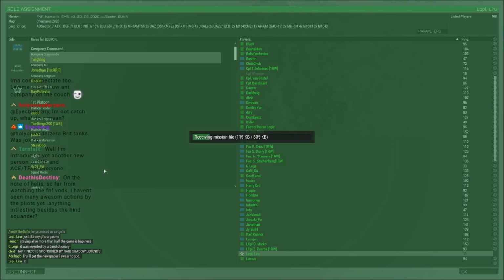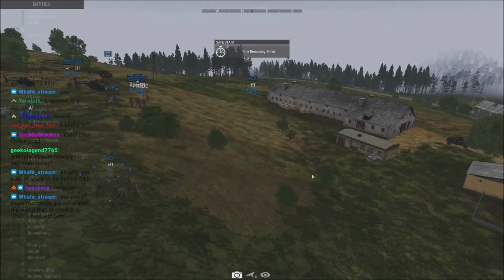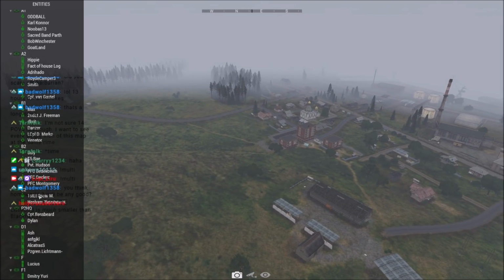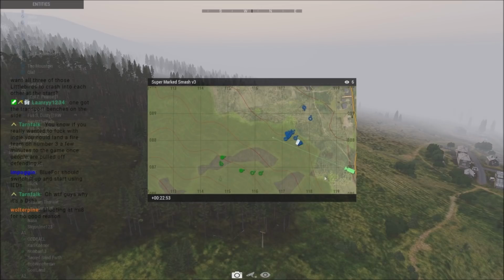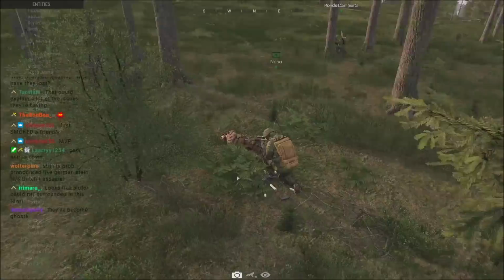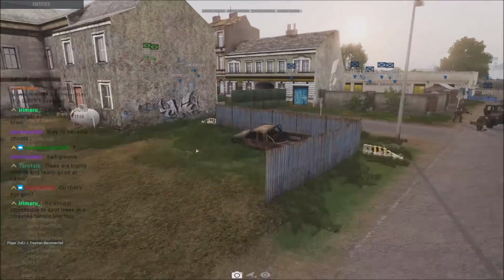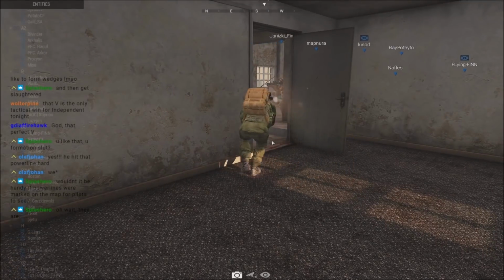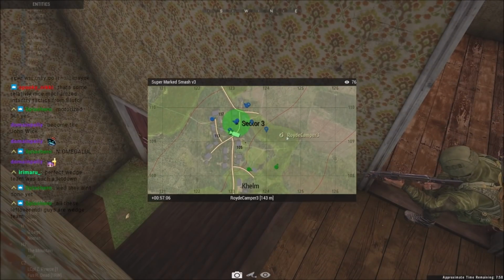Berzino Bash | Friday Night Fight Arma 3 eSports Commentary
Server Opens: 3:50
Op Begins: 18:50
First Contact/Sector 1: 24:30
The Lone Defender: 51:50
Final Fight: 55:45

The second of 3 fights from the EU branch of FnF From 10/2/2020. In this fight, GREENFOR defends 3 sectors from BLUFOR! GREENFOR gets an Mi-8 with chopper guns and 2 DshK UAZs while BLUFOR gets 2 M2 Humvees, an AH-6 with a GAU-19 .50 chaingun, 2 transport MH-6 Littlebirds and other transport vics!

Friday Night Fights - EU and NA every Friday at 8PM GMT/3PM EST and 8PM EST/ 1AM GMT.

Lcpl Liru
1350 Beverly Road